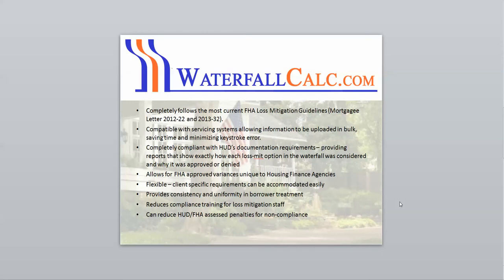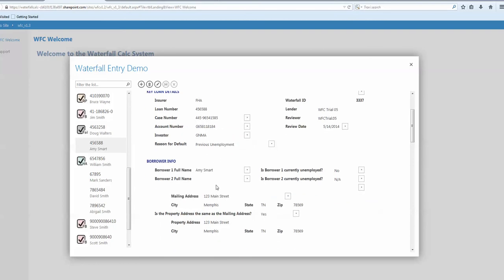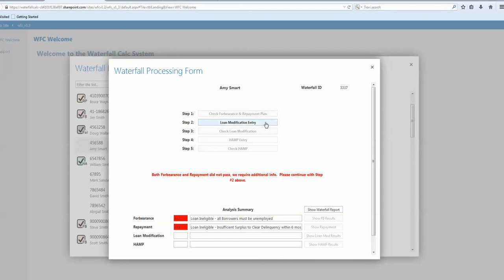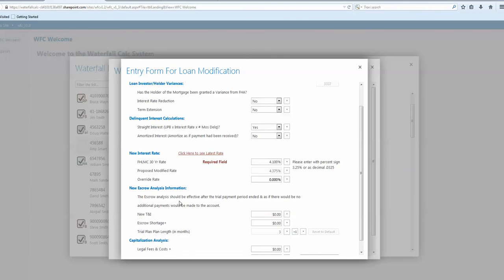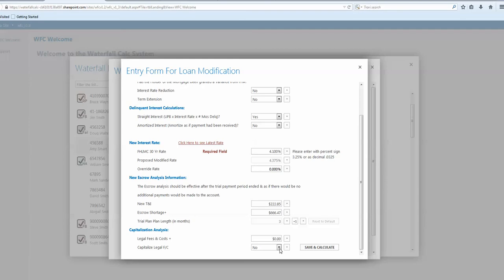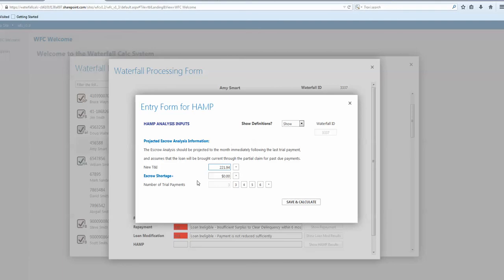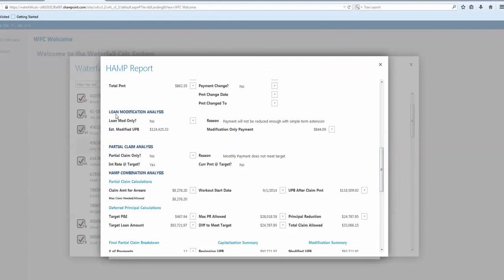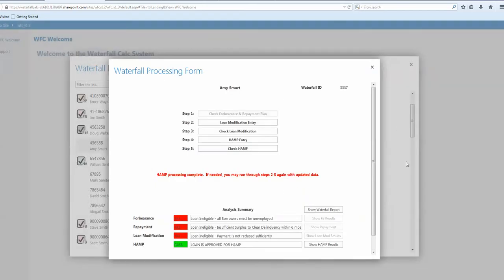HAMP with Partial Claim Demo